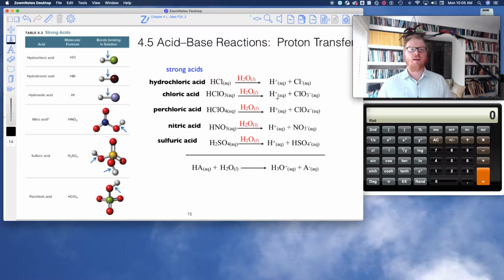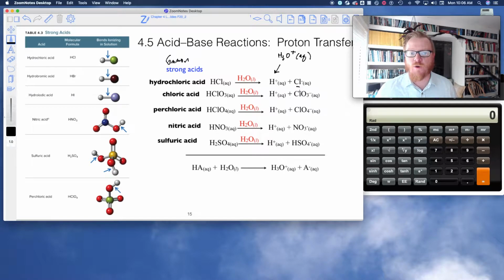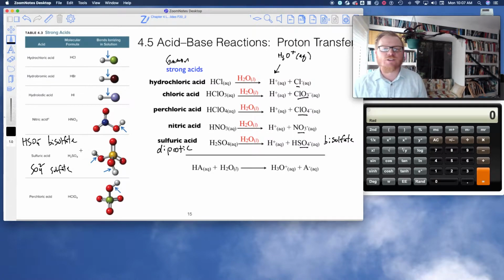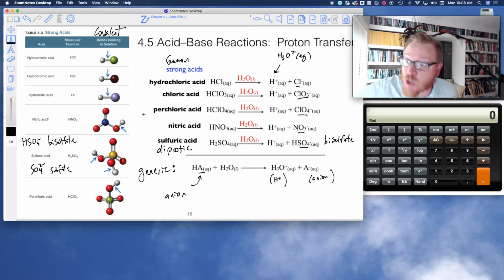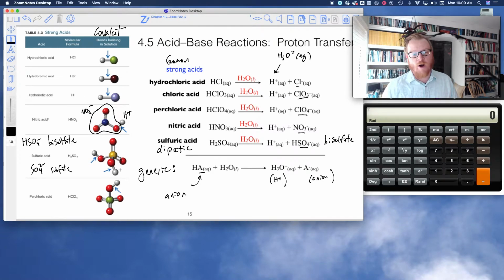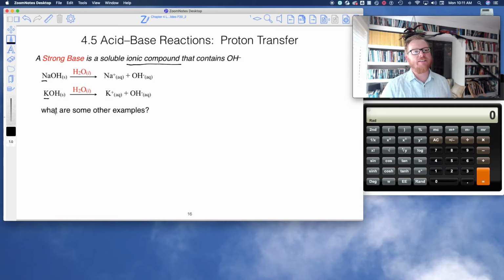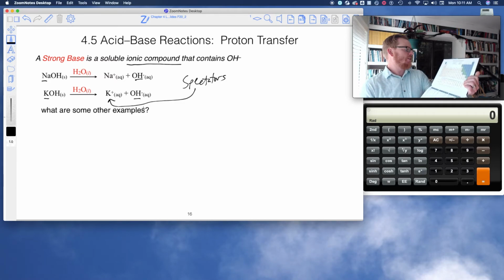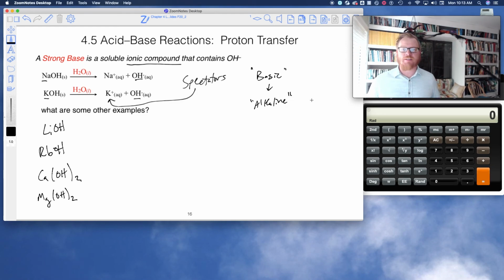CHEM 109 F21 Lecture 4.5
Learning Goal 4.5:  Know the list of strong acids and strong bases discussed in class and be able to come up with a balanced chemical reaction